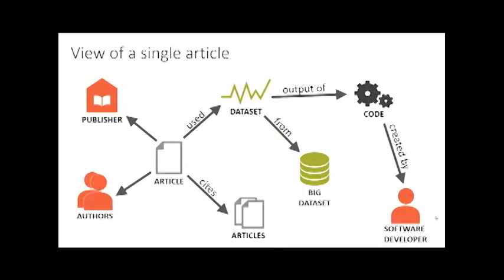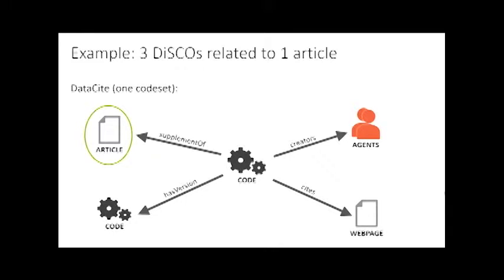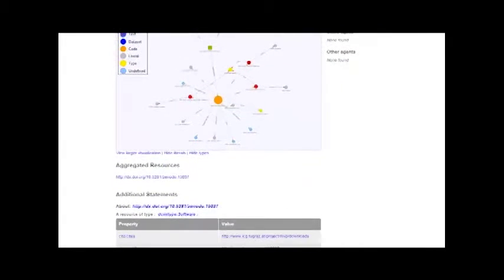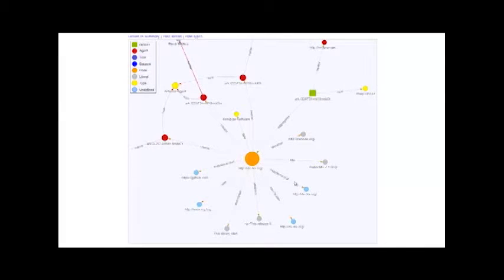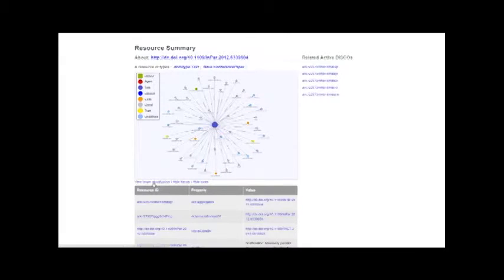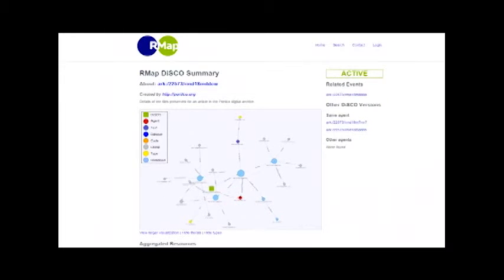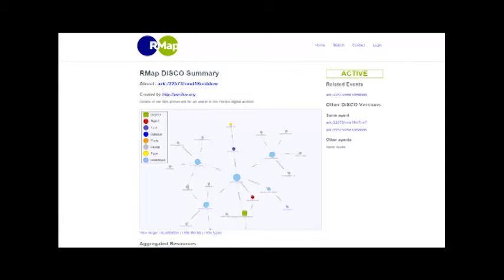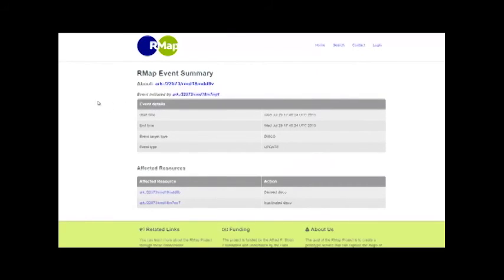RDF Graph Data Aggregation 1